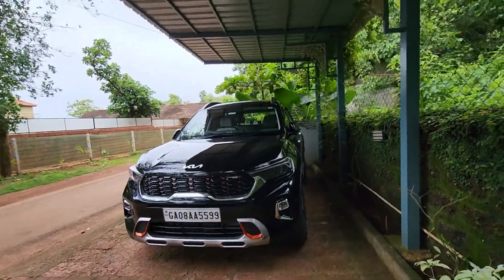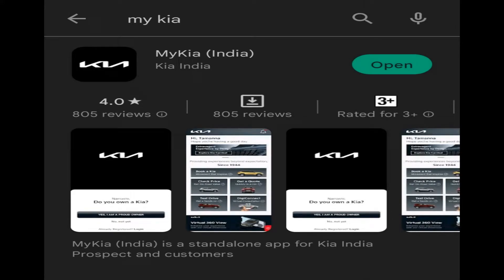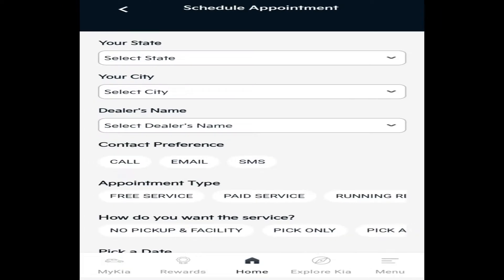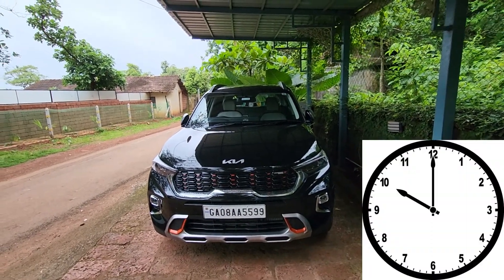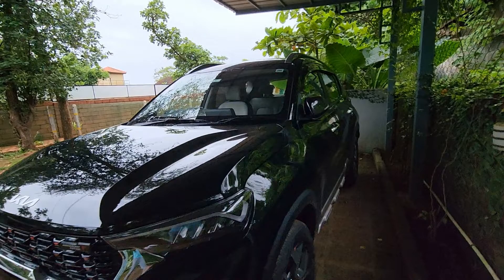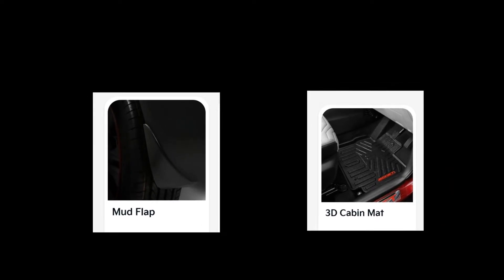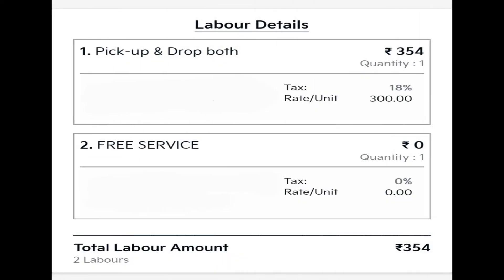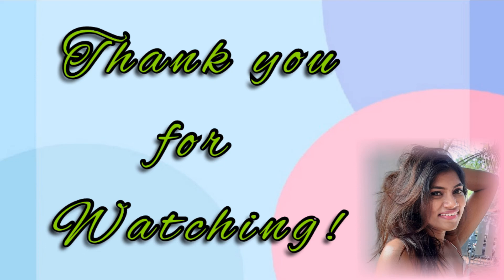Car First Servicing| KIA Sonet 2022| Anet | Automatic| AE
Car First Servicing